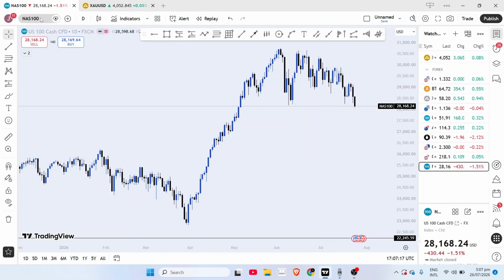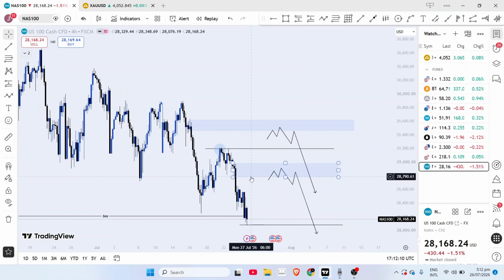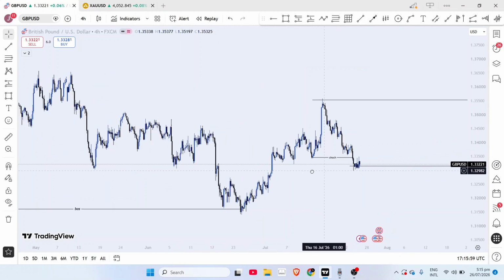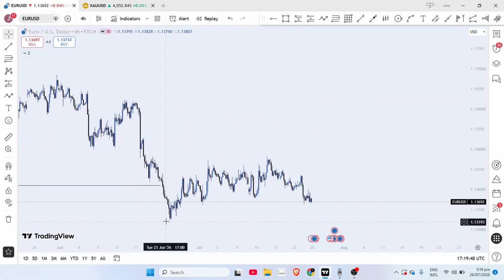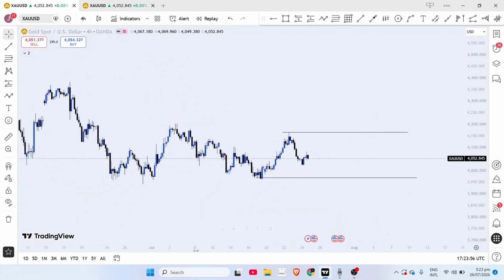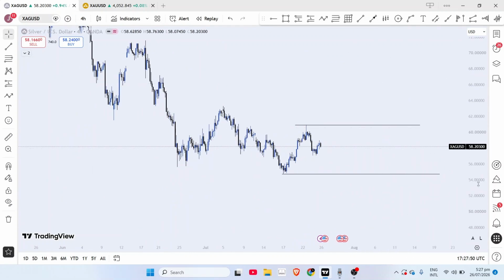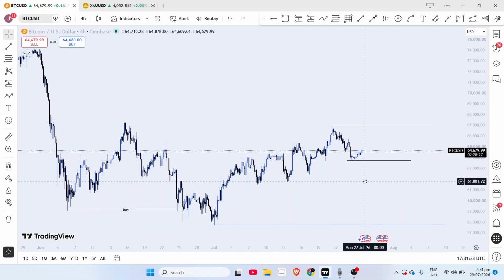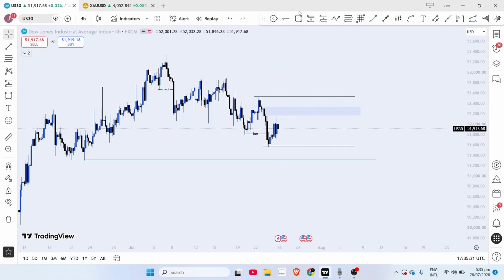Weekly Market Analysis | Gold, GBPUSD, BTC, NAS100, US30 | 26th July 2026